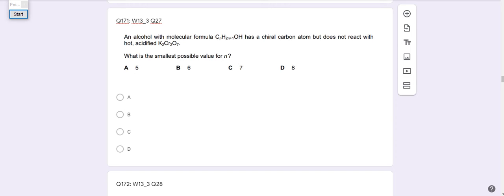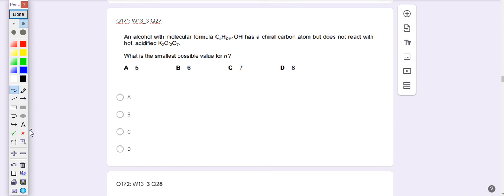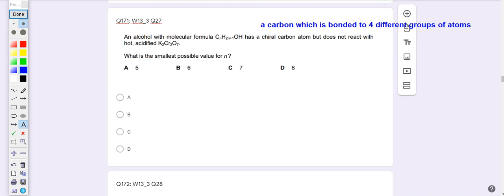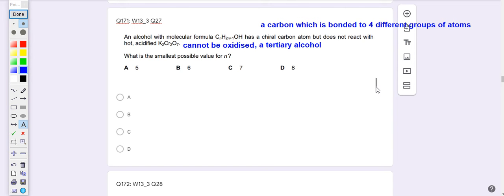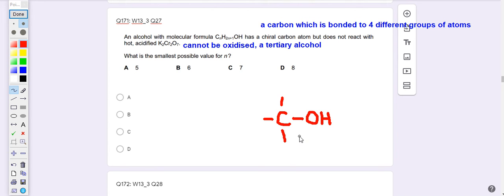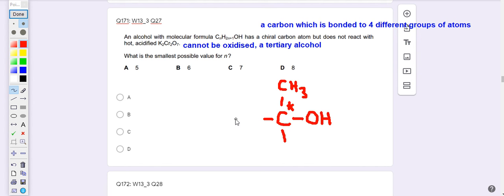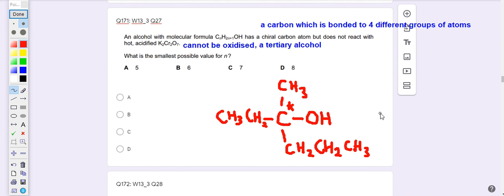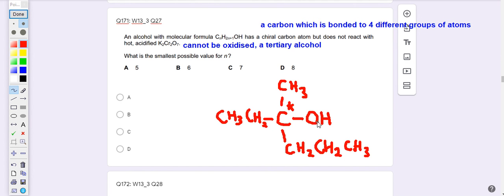Chapter 17 Q171 9701 W13 QP13 Q27